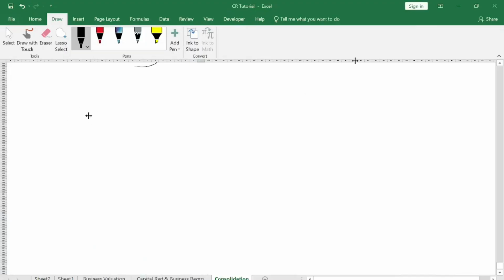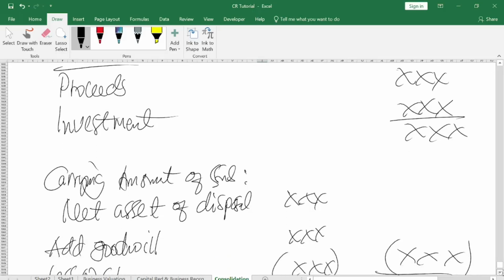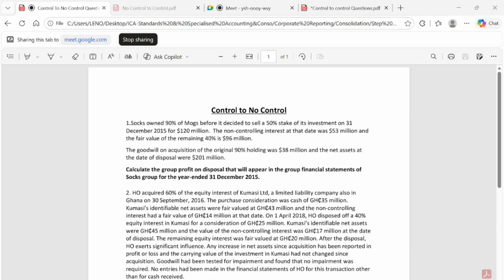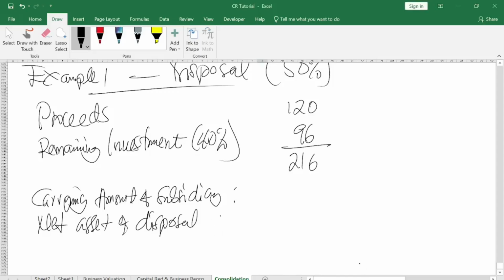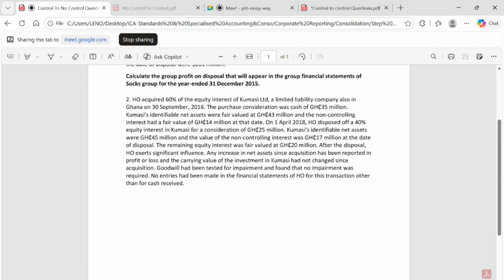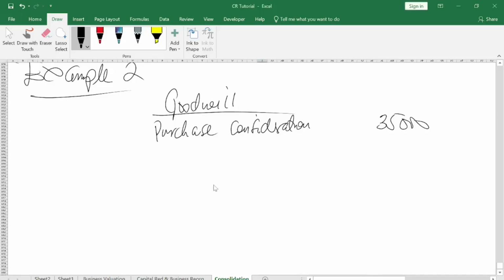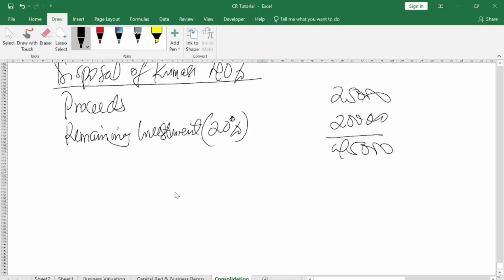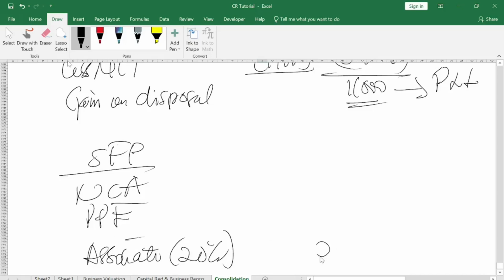Step Acquisition | Control to No Control